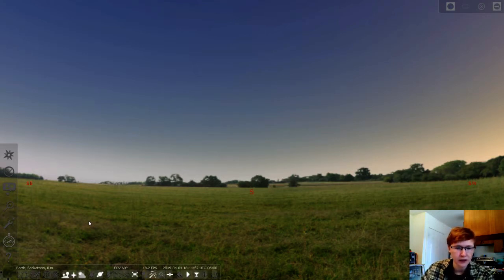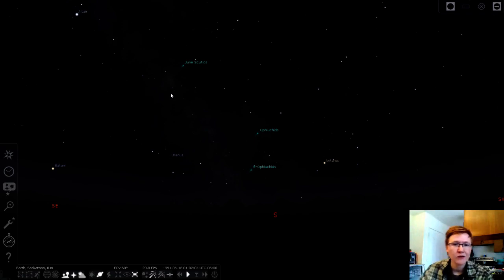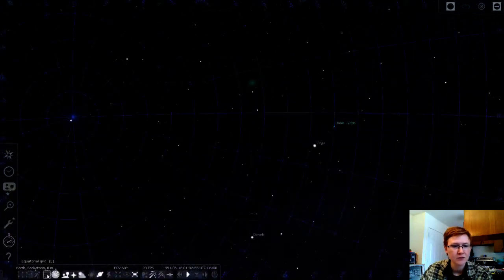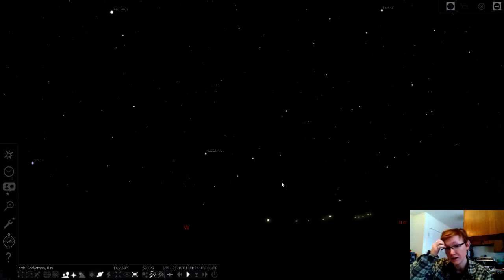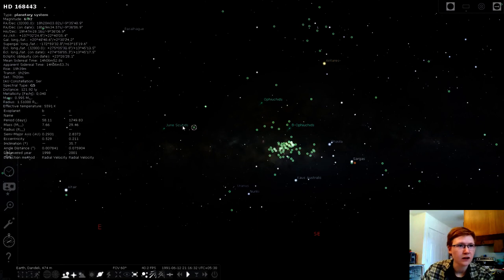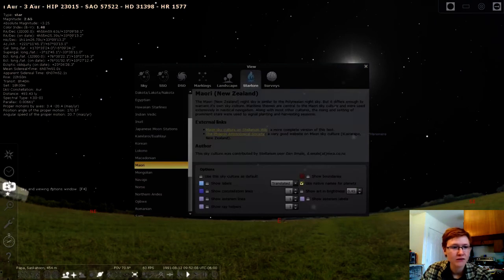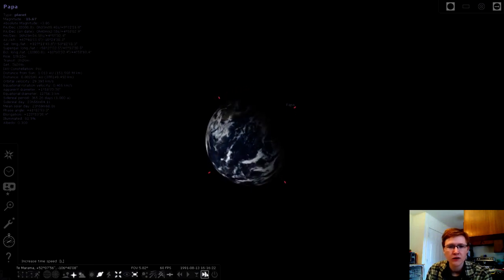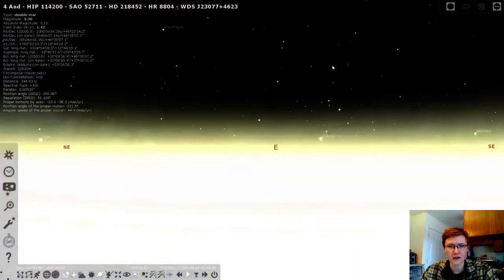Stellarium Tutorial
This video shows how to use some of the tools in the program stellarium and how they can be used to explore our solar system.